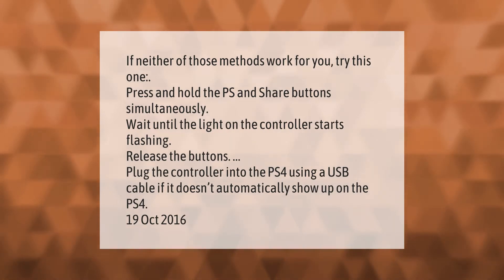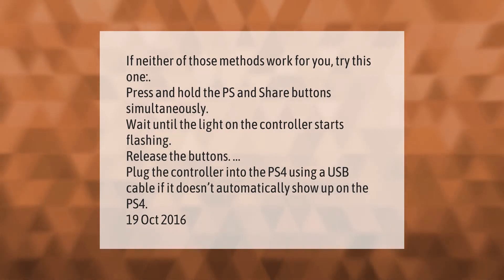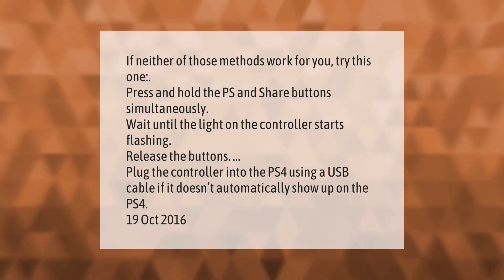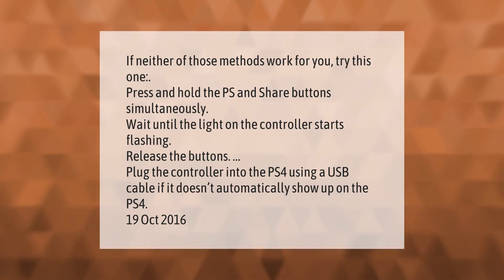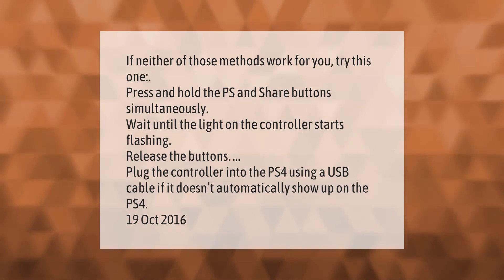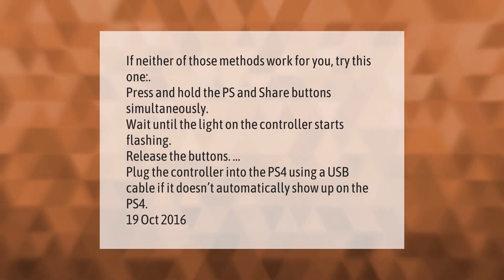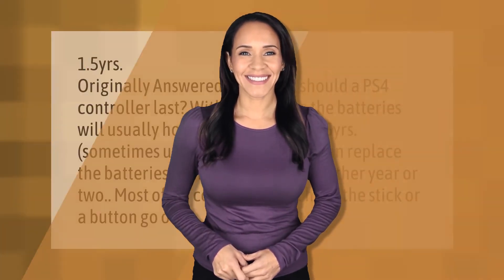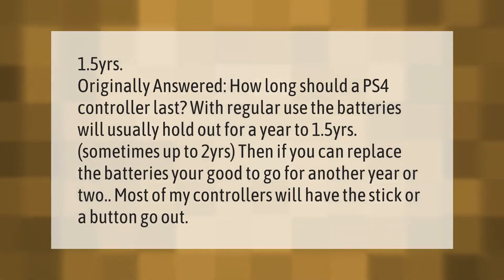How do you charge a dead PS4 controller?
00:00 - How do you charge a dead PS4 controller?
00:43 - What is the lifespan of a PS4 controller?

Laura S. Harris (2021, March 13.) How do you charge a dead PS4 controller?
    AskAbout.video/articles/How-do-you-charge-a-dead-PS4-controller-228524